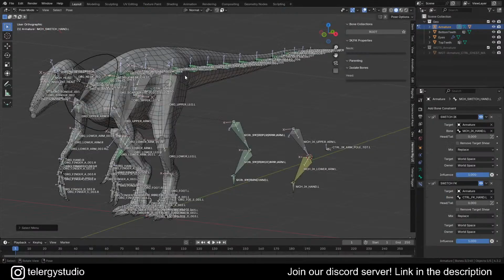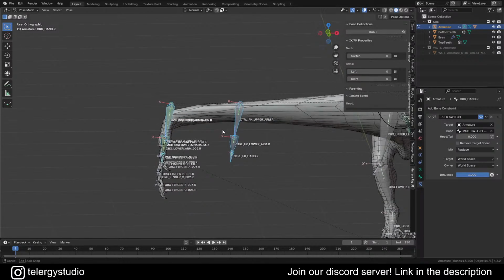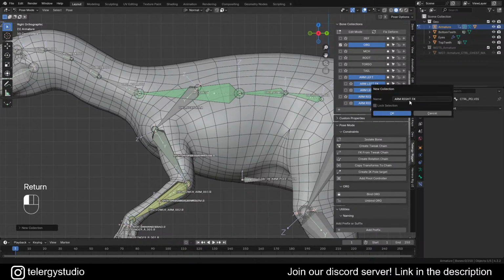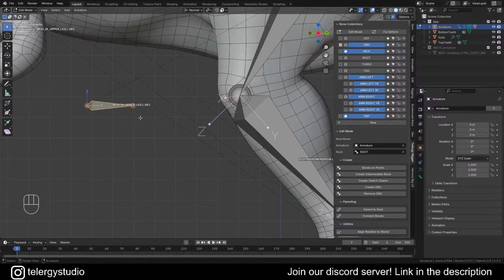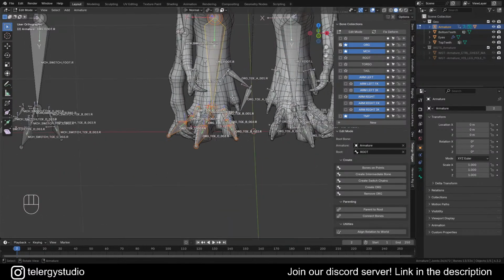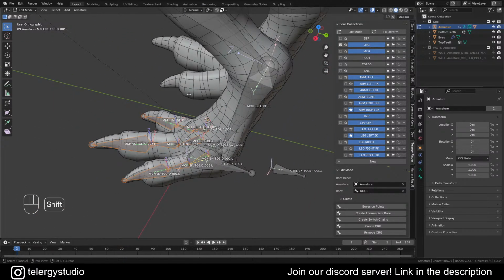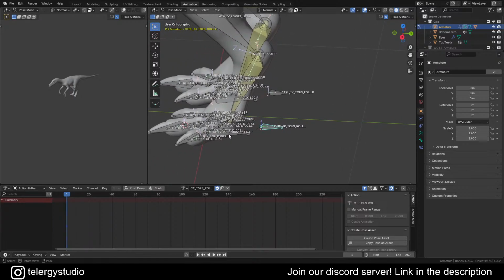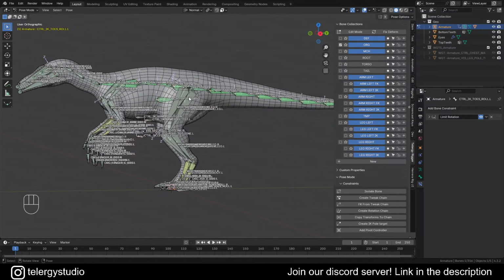Rigging Session: Herrerasaurus 02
Heyo everyone! In this live I'll keep working on the Herrerasaurus model made for the Divene Beasts mod for Path of Titans. If you'd like to know more about my workflow and tools I use, keep watching and let me know any questions you have!